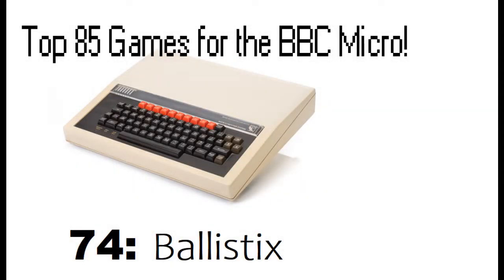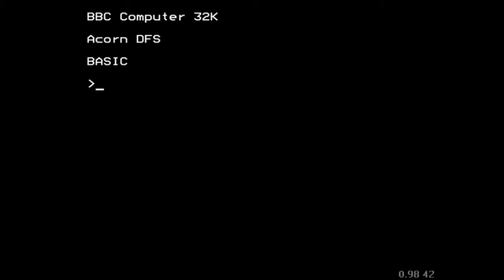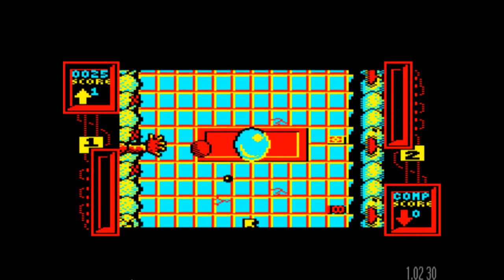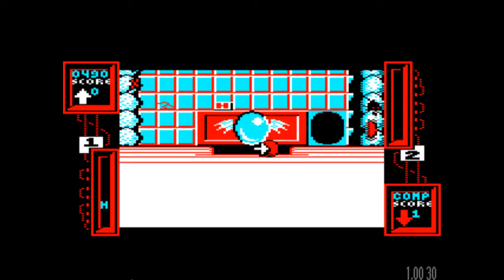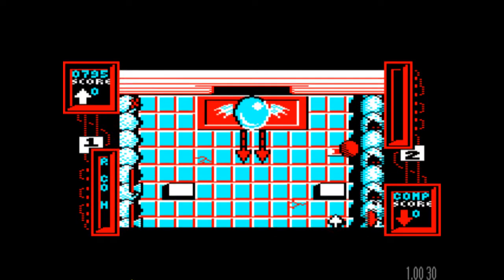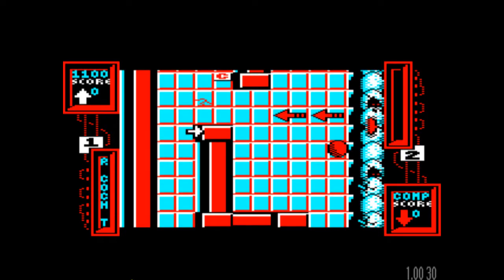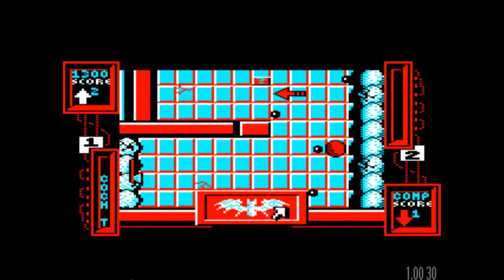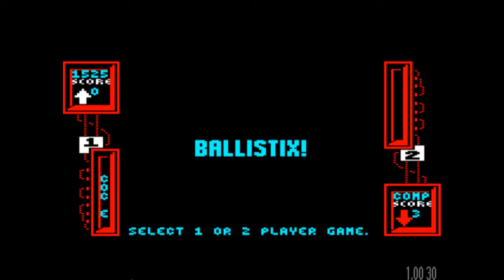Ballistix - Top 85 Games for the BBC Micro (74)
Things are really picking up now as we reach #74 in the series: this time, it's the turn of "Ballistix", a lovely Beeb port by Peter Scott of the Amiga / Atari ST game of the same name from Psygnosis, originally designed and developed by Martin Edmondson. A hybrid of pinball, football and air hockey, this game is a joy to play, if perhaps more suited to the older player. Great cover art, too, from Melvyn Grant - so good it was used by Michael Moorcock and Judas Priest! Enjoy...